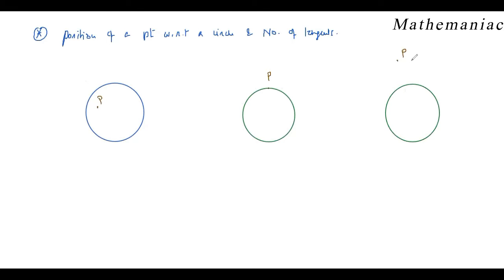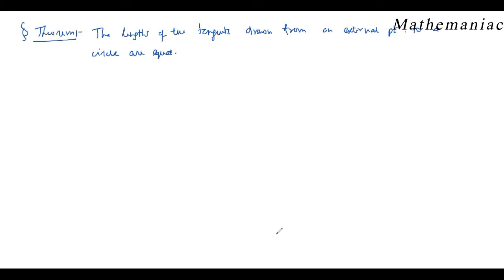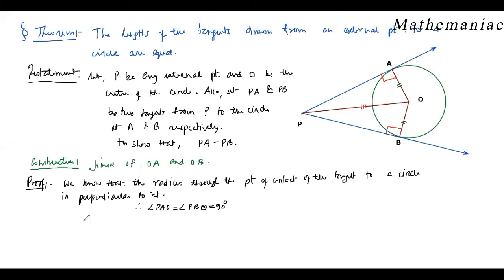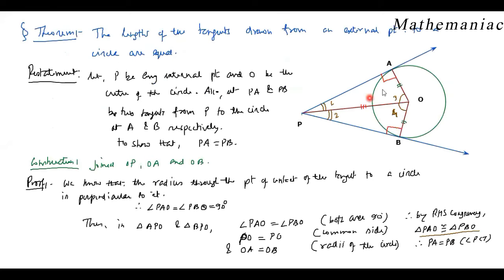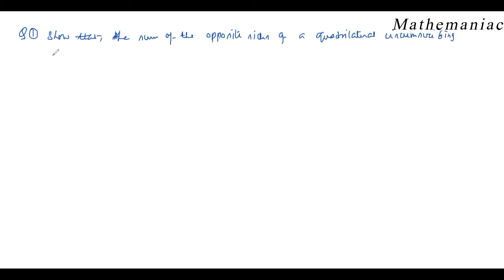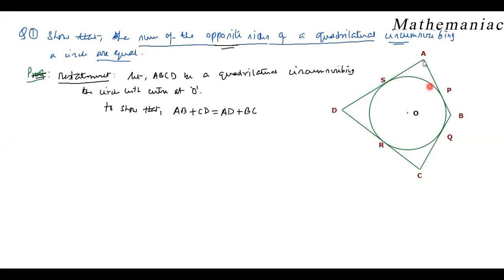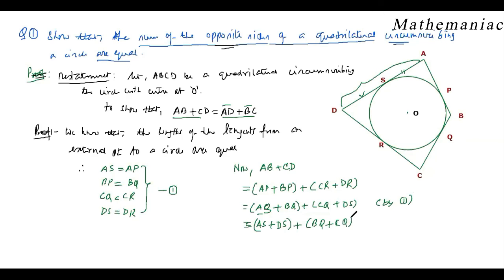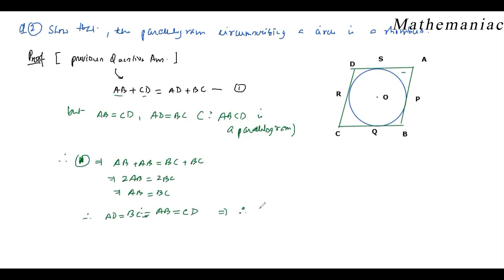Circle Part 2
Second video on circle for class X.